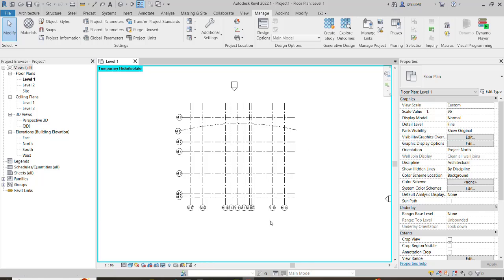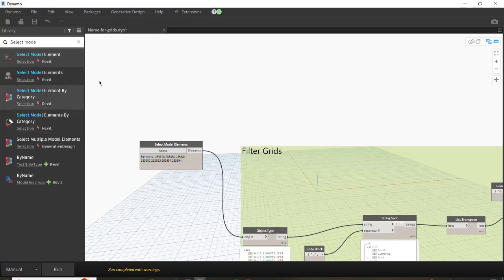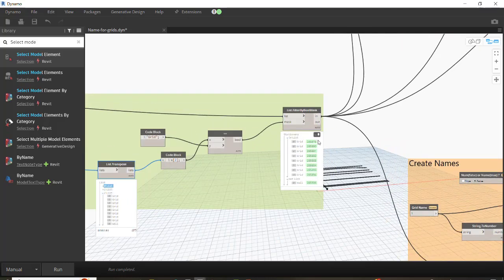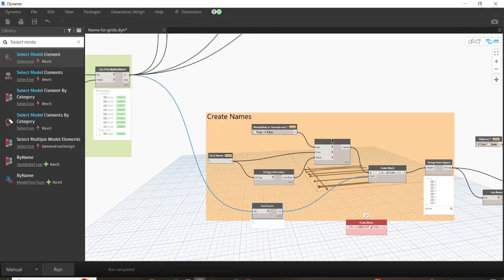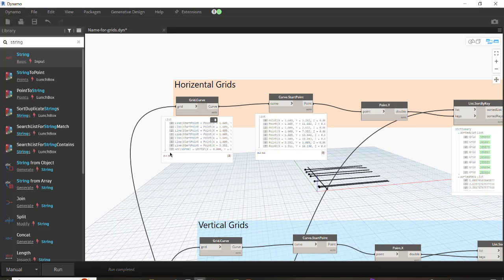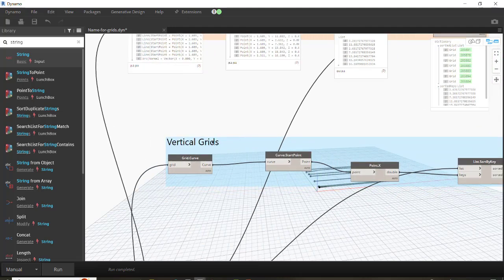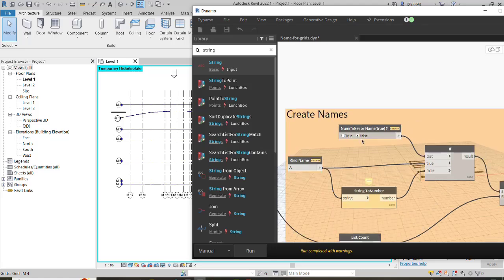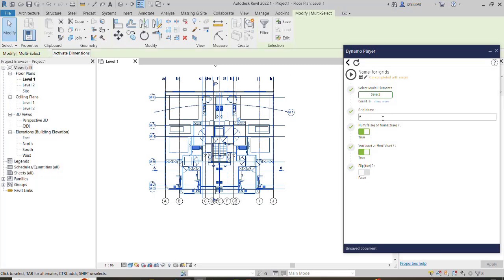DYNAMO - HOW TO NAME THE GRIDS IN REVIT BASED ON CAD FILES USING DYNAMO?- Part 2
🔹 Dynamo Tutorial: Assign Accurate Grid Names in Revit 🔹

This is the continuation of my Dynamo tutorial on creating grids in Revit based on a CAD file. In this video, I’ll show you how to:
✅ Automate the process of assigning correct names to grids in Revit.
✅ Use Dynamo to streamline grid management and reduce errors.

By the end of this tutorial, you’ll have a complete workflow for creating and naming grids directly from CAD files—saving you valuable time on BIM projects!

Let’s Collaborate!
I specialize in developing custom Dynamo scripts and BIM workflows that help teams enhance productivity and efficiency.